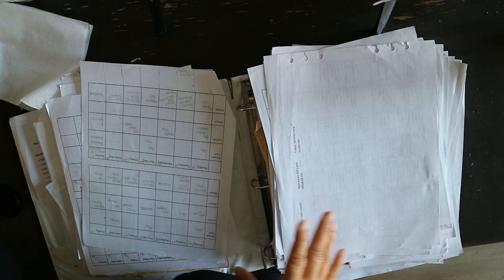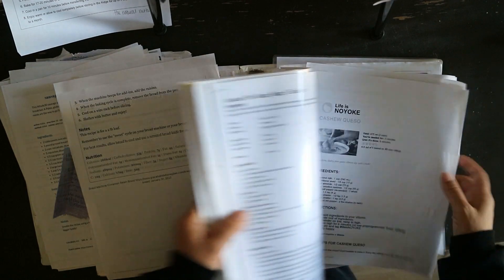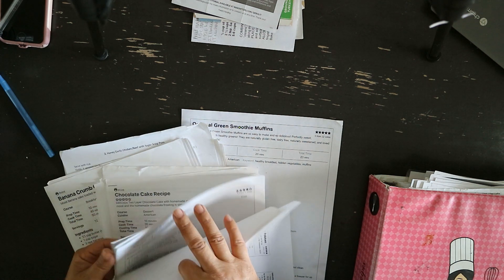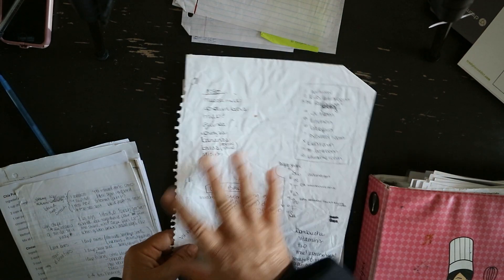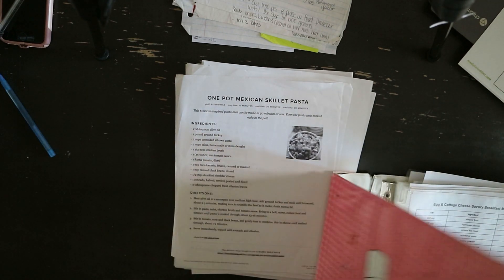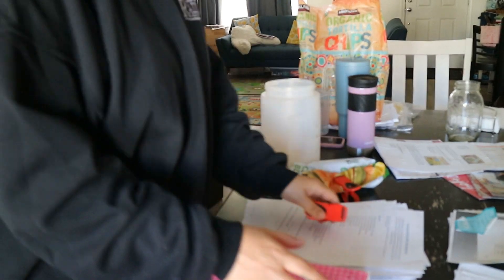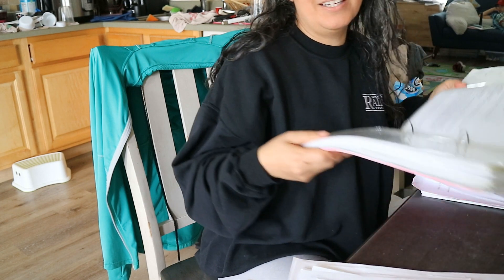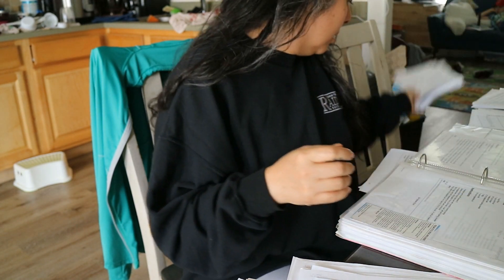My Recipe Binder - Cleaning & Organizing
Clean and organize my recipe binder with me.  I keep a large portion of our printed recipes in a binder and today I'm attempting to clean it out and clear out the meal plans, and macro friendly recipes.  Let's chat and clean together.

Teach me to do your will, for you are my God!
Let your good Spirit lead me on level ground!
Psalm 143:10  ESV

Let’s be friends on Storygraph